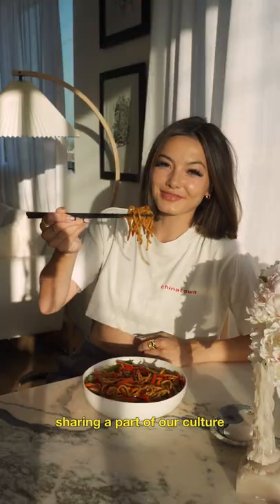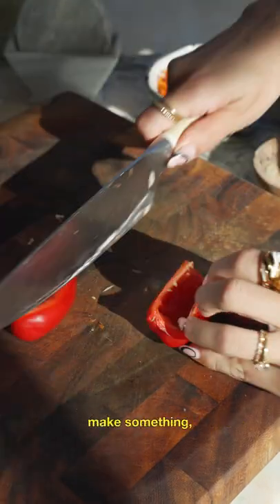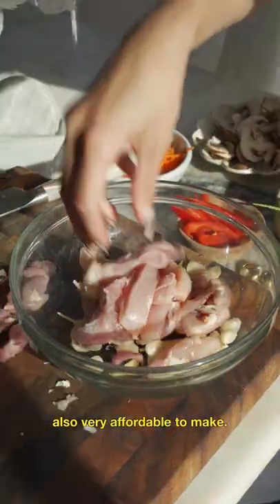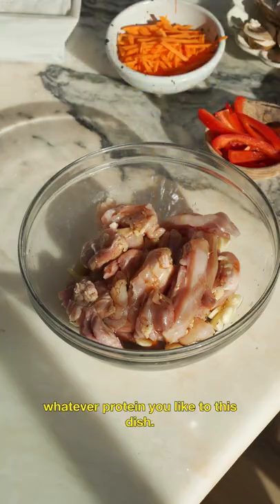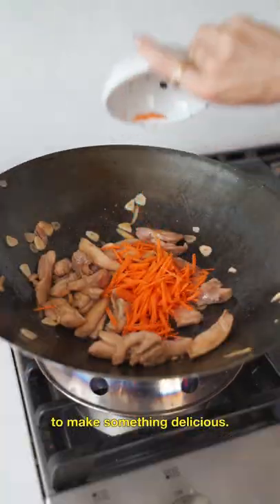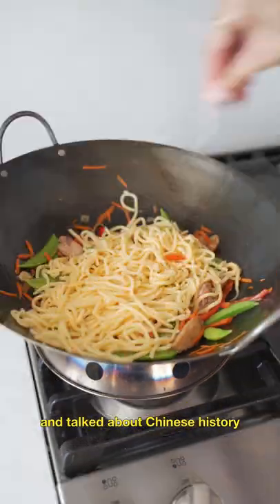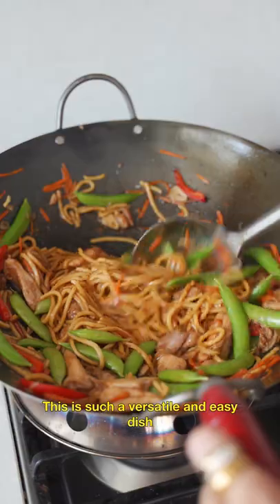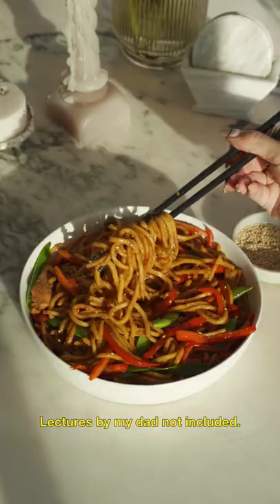Dad's Lo Mein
In middle school we had to bring in a dish sharing a part of our culture with the class, I had no idea what to bring. So I asked my dad if he could help make something and he immediately thought; lo mein. It’s a very versatile and quick dish— and for a classroom of kids; it’s also very affordable to make!

Along with making the lo mein, my dad came in and talked about Chinese history + characters, the dish was such a hit that the teacher asked if he had made more. But my dad said it wasn’t a free restaurant 😂😂.

This is such a versatile and easy dish, that you can make with restaurant style finesse right at home! Lectures by my dad not included.

full recipe is also on our website!

ɪɴɢʀᴇᴅɪᴇɴᴛꜱ:
• 2/3 bag of lo mein egg noodles
• 1 tbsp shao xing wine
• 2 tsp sesame oil
• 1 tbsp soy sauce
• 1 tbsp oyster sauce
• 1/2 tbsp dark soy sauce, more for color if desired
• 3 cloves of garlic, minced
• sugar snap peas
• carrots, julienned
• red pepper, julienned
• sesame seeds
• 3-4 scallions, chopped long
• neutral cooking oil

𝘮𝘦𝘢𝘵 𝘮𝘢𝘳𝘪𝘯𝘢𝘥𝘦:
• 3 chicken thighs, sliced medium
• 1 tbsp soy sauce
• 4-5 garlic cloves, minced
• 1 slice of ginger, julienned
• 1/2 tbsp shao xing wine
• touch of baking soda to tenderize

ʀᴇᴄɪᴘᴇ:
• Mix your meat marinade + marinate for 15 mins
• Prepare your noodles per package directions.
• Heat up a pan with oil + add chicken marinade. Sear for a couple of minutes on medium high.
• Once your meat is cooked 70%, add in your vegetables except for the scallions. Stir fry for a couple minutes until they begin start to become soft.
• Add your drained noodles in along with all the sauces, mixing well.
• Add in your scallions and stir fry everything together until they start to soften.
• Top with sesame seeds, you also can garnish with chili oil if you like.